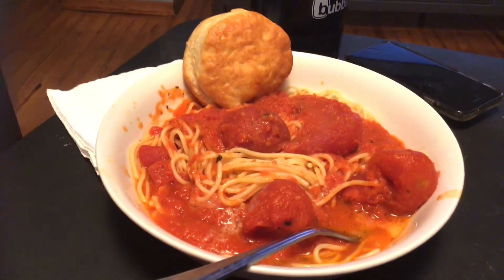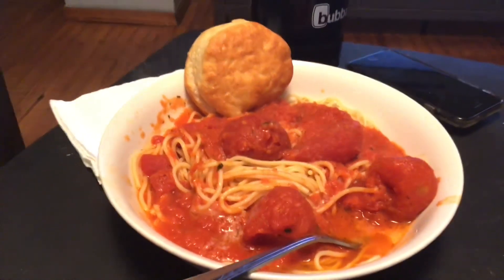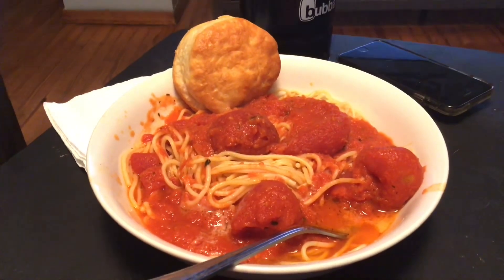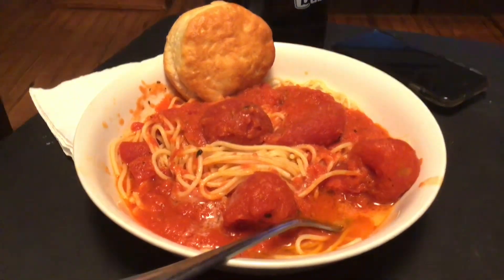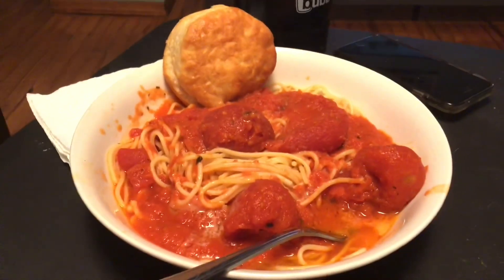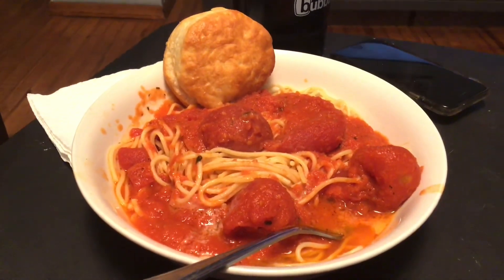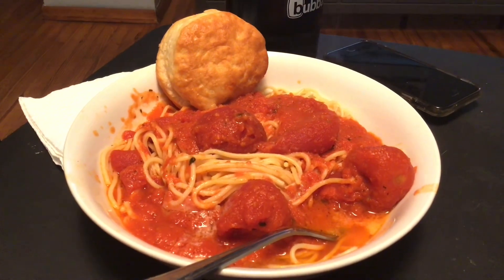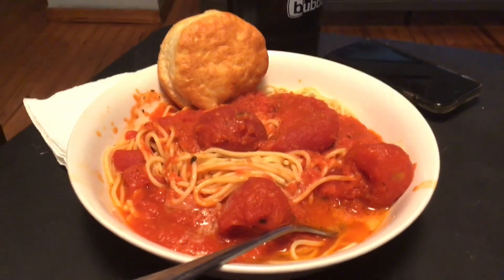Pasta for dinner tonight!